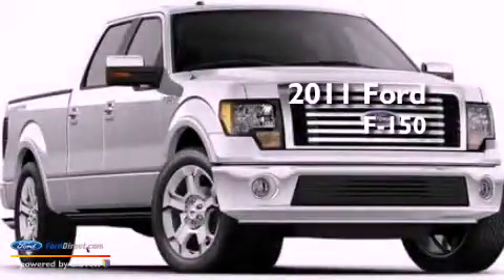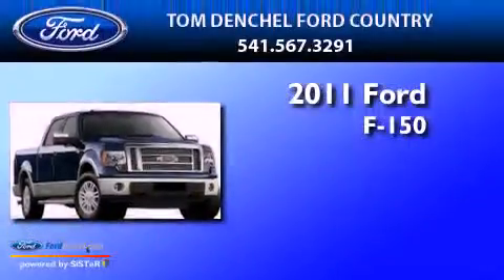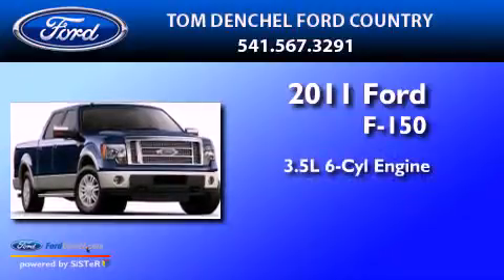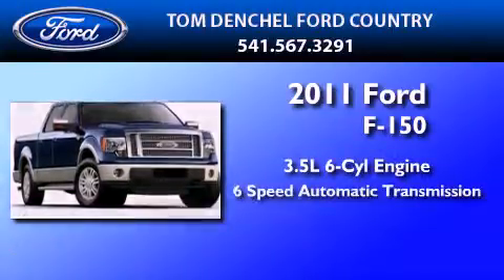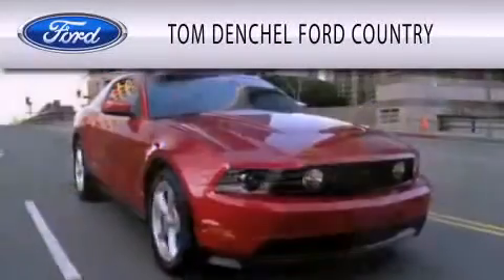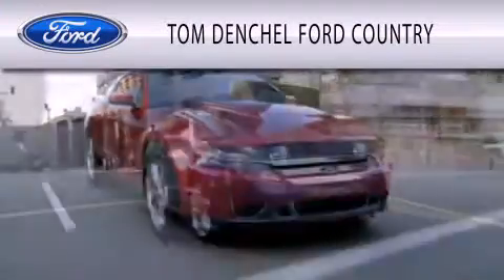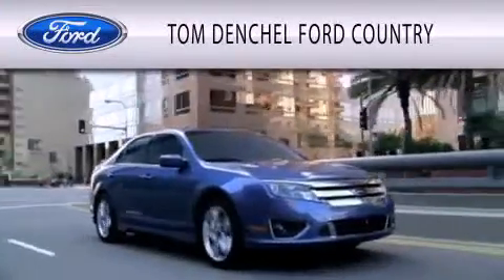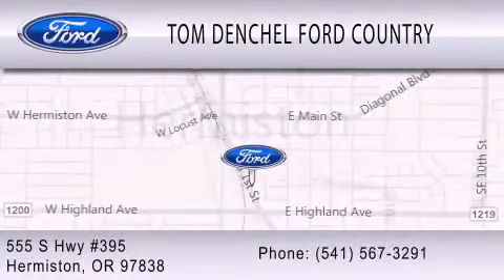2011 FORD F-150 OR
Year : 2011

 Make : FORD

 Model : F-150

 Engine : 3.5L V6

 Trans . : AUTO 6SPD

 Interior : BLACK

 555 South Highway 395

  , OR 97838